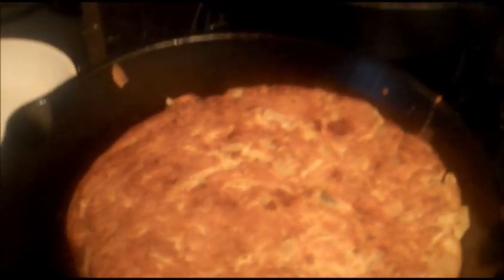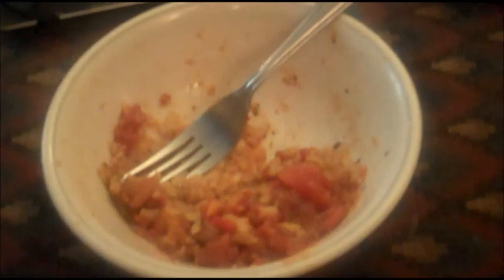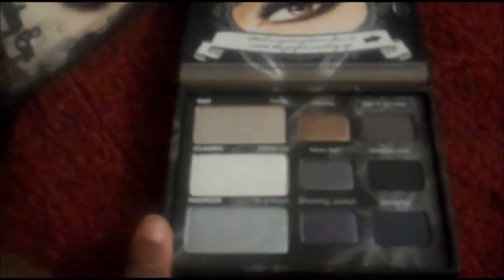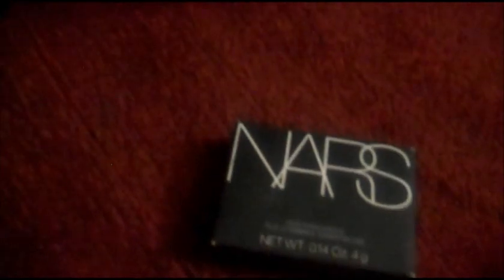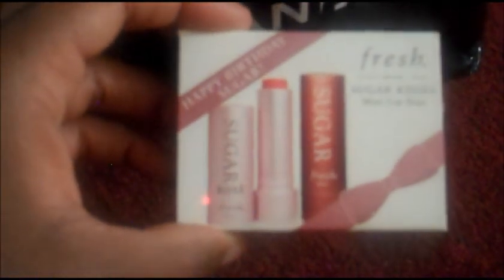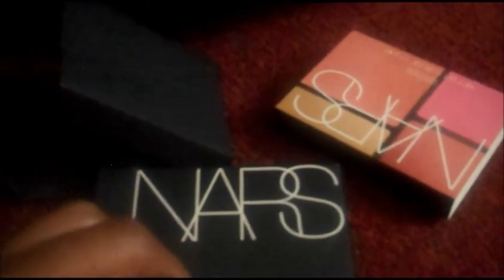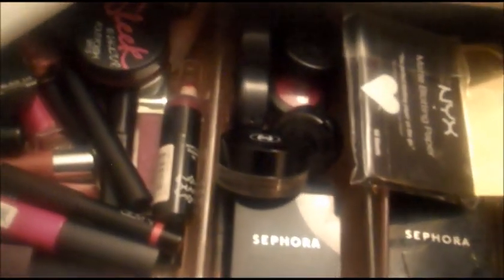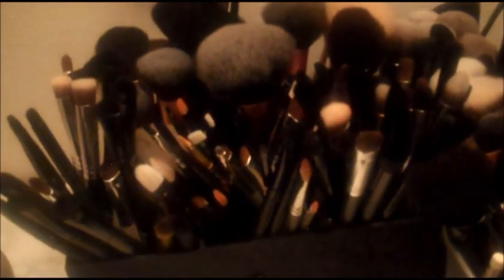vlogtober 2012 - Day 29 "Did You See My Lights Flicker?"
Day 29 of my Vlogtober 2012 videos